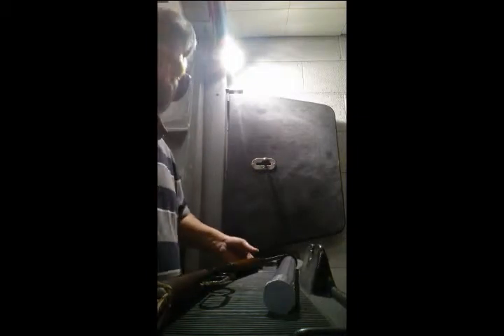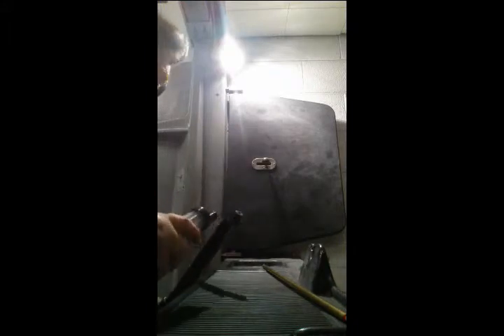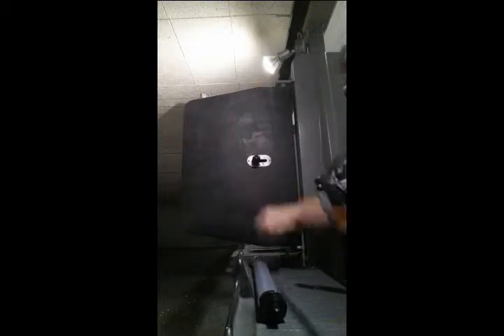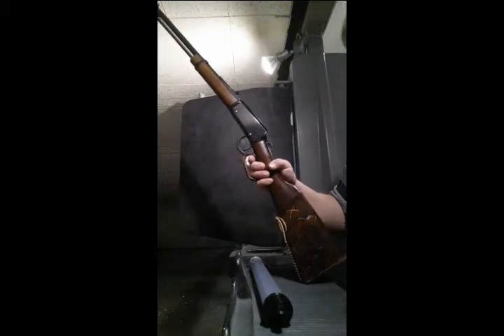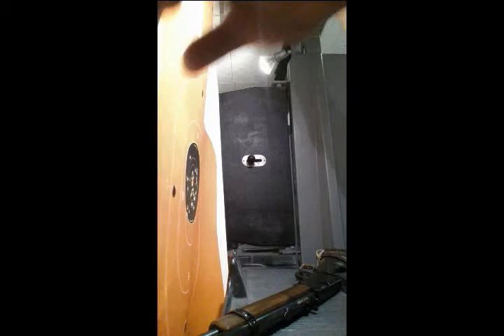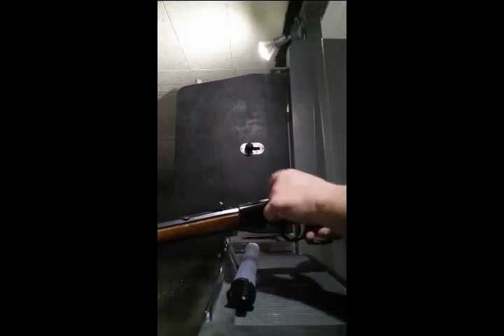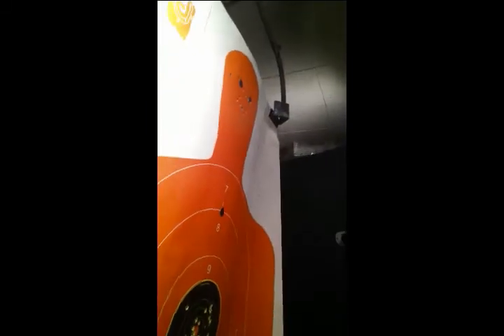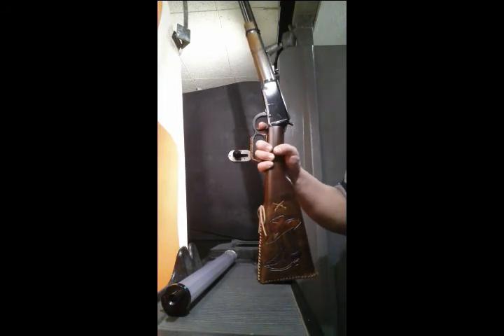Henry Shoot 2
Shooting Henry H001T Rifle with Speed Loader.